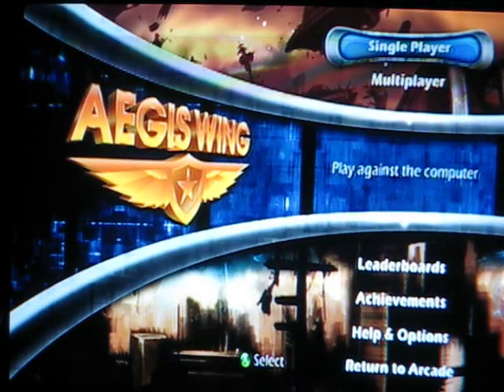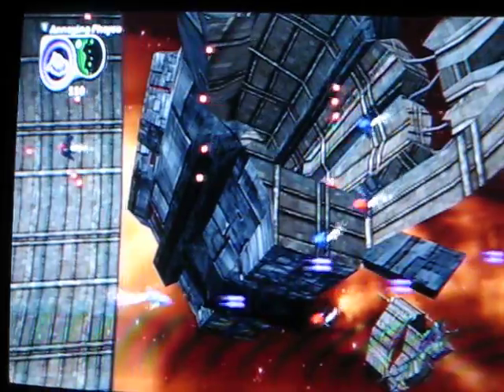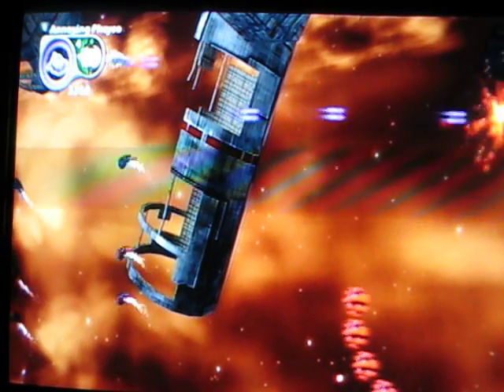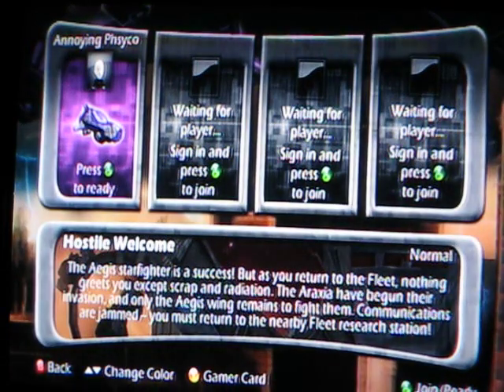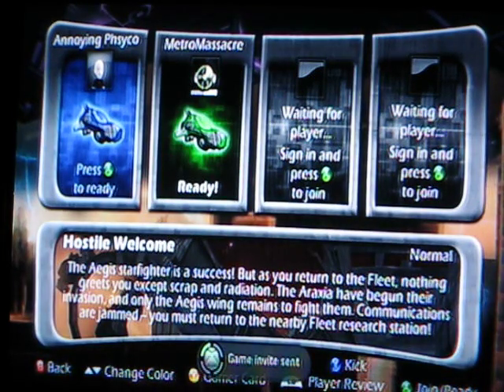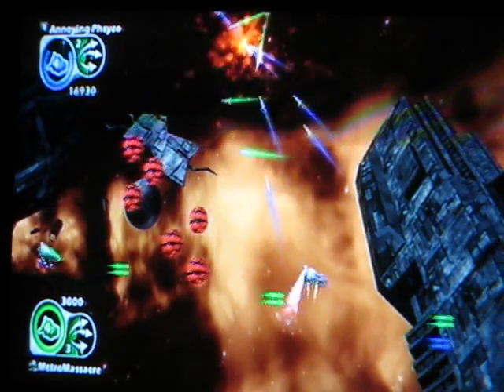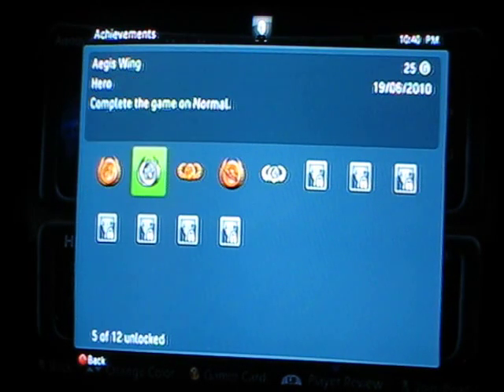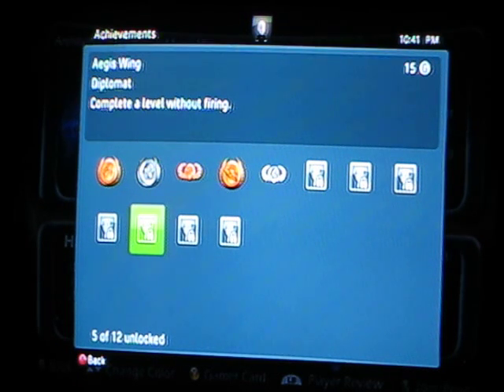Aegis Wing Gameplay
This video includes me playing Aegis Wing and this game is a free game located in the marketplace on xbox live. It had multiplayer and im just showing and explaining the interesting things about this game.
Some Brief History about it

Aegis Wing is an Xbox Live Arcade game developed by three Microsoft .
interns  and Carbonated Games. It was released on May 16, 2007.
Aegis Wing is a side-view scrolling shooter, where the player controls a small ship pitted against countless foes

Please feel free to rate, comment, and send me your video responses!
Have a great Weekend/Summer.